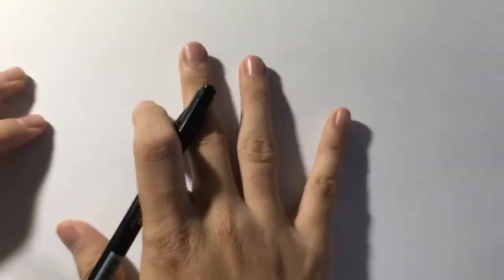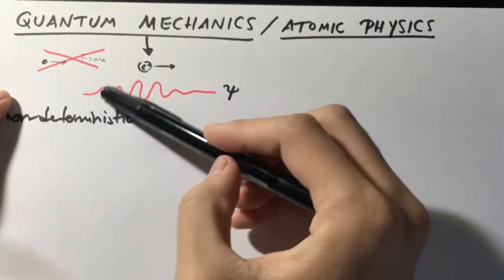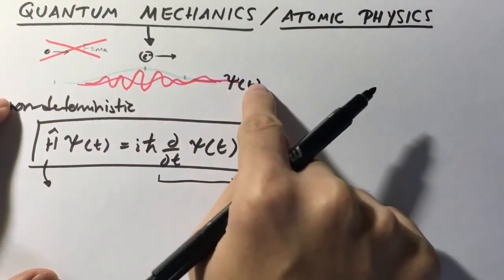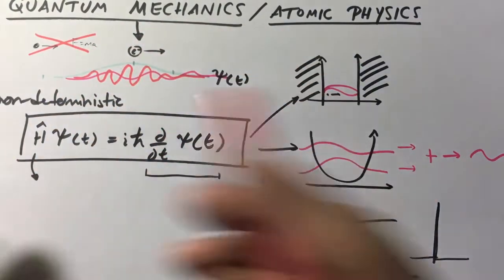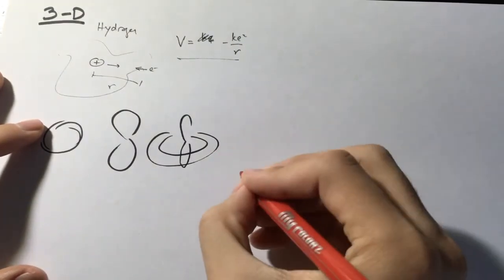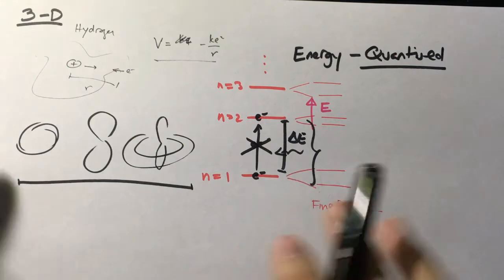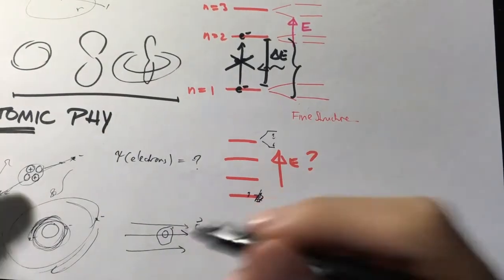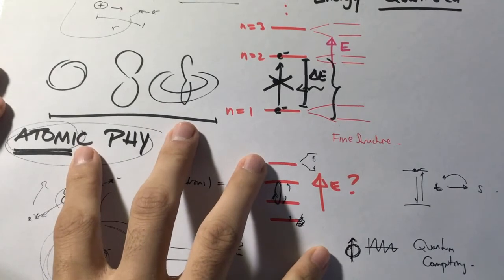Quantum Mechanics & Atomic Physics: 12 Classes, Episode 8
Three of the most difficult physics classes I have ever taken.